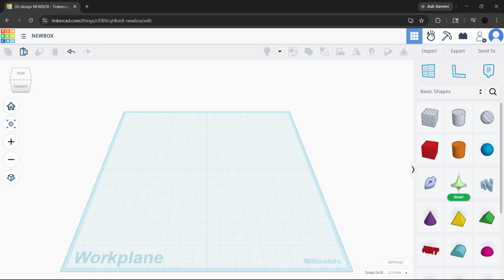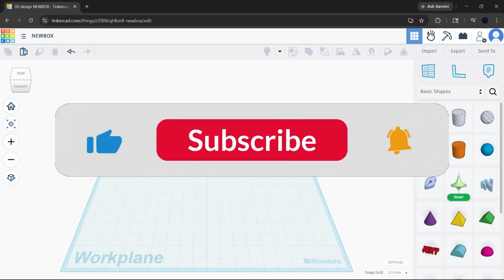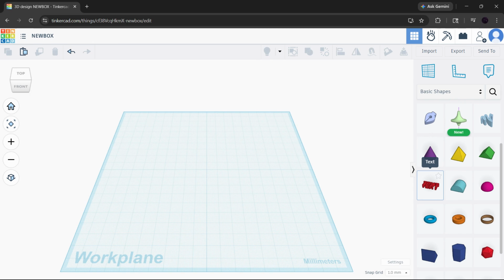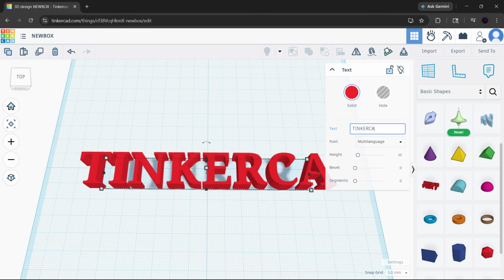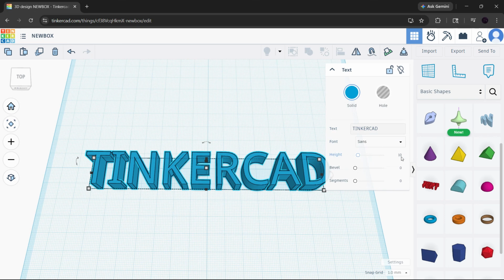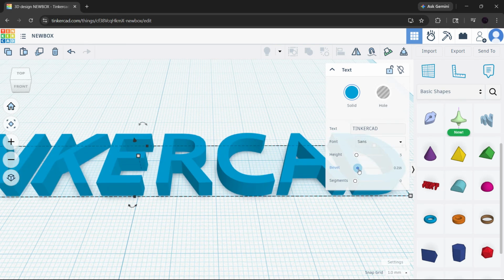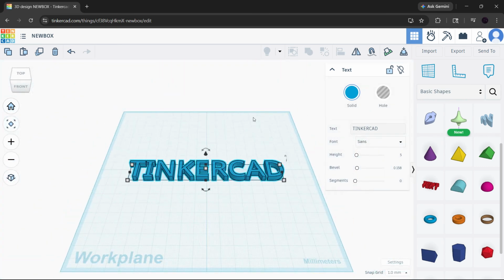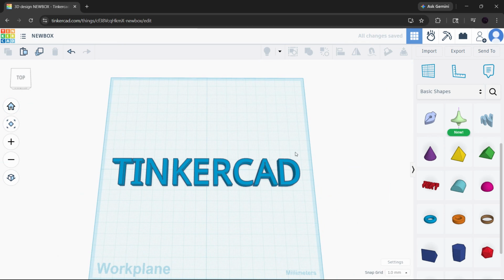How To Write In Tinkercad (2026 Easy Guide)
Learn how to write text in Tinkercad using the Text shape, change fonts, adjust text height, and apply bevel settings for cleaner 3D designs.

Timestamps
0:00 Introduction
0:21 Find The Text Shape
0:48 Add Text To The Workplane
1:04 Type Your Words
1:25 Change The Font Style
1:48 Adjust Text Height
2:10 Use Bevel For Smoother Edges
2:36 Position And Combine Text In Your Design

-How To Add Text Shapes In Tinkercad
-How To Type Custom Words And Names
-How To Change Fonts In Tinkercad
-How To Adjust Text Height And Thickness
-How To Use Bevel For Cleaner Letter Edges
-How To Position Text In A 3D Design

💡 Pro Tips
-Use a thicker text height if you plan to 3D print the design.
-Keep bevel low for sharp lettering or raise it for a softer finish.
-Try different fonts before finalizing your model.
-Align text carefully so it sits flat on your object or workplane.
-Use text with other shapes to make labels, signs, and custom nameplates.